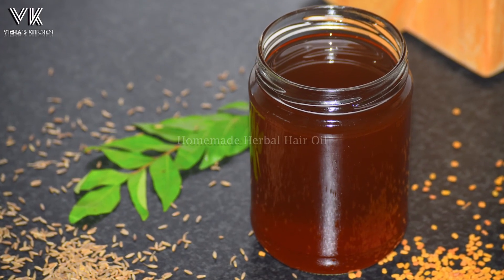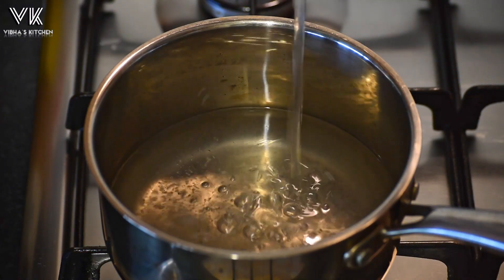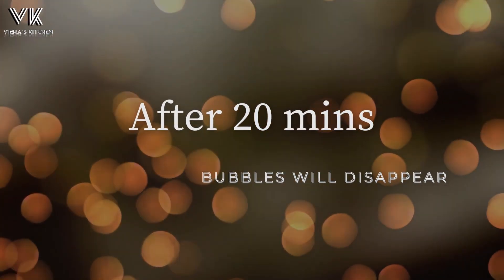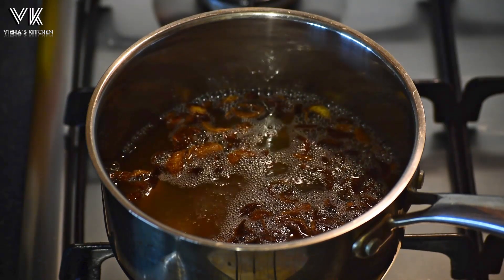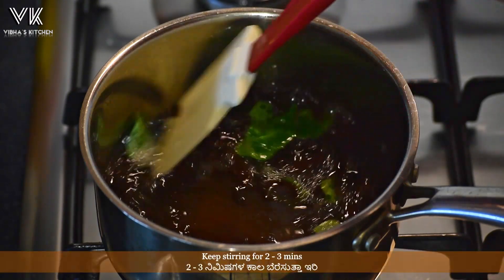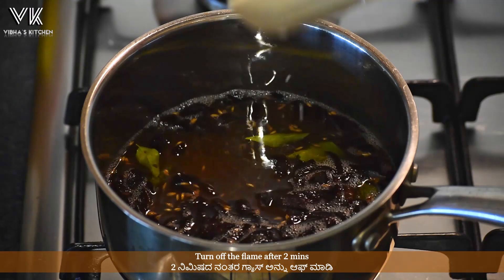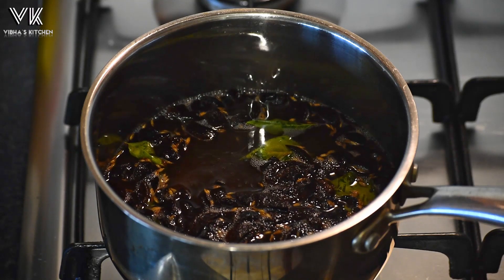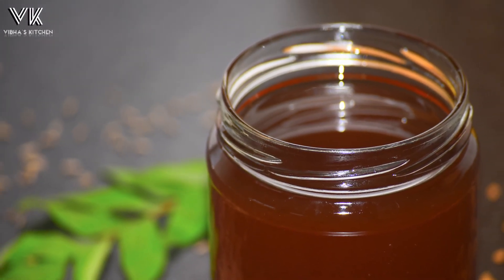hair oil for hair growth | hair oil for thicker hair | Vibha's Kitchen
Learn how to make hair oil at home for thick and faster hair growth. In this video, I am going to share one of my way of doing hair oil at home which is cost-effective and prevents/reduce all kinds of hair problems.

INGREDIENTS:

Coconut oil -  500 ml
Amla - 2

You can also add white hibiscus leaves and flowers, henna leaves and brahmi leaves.